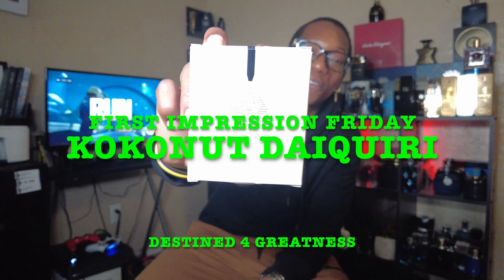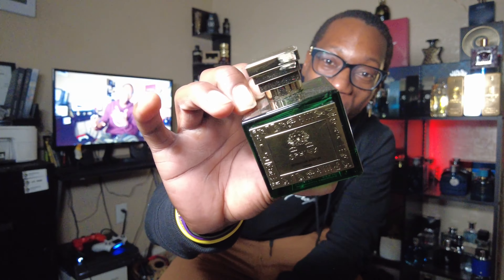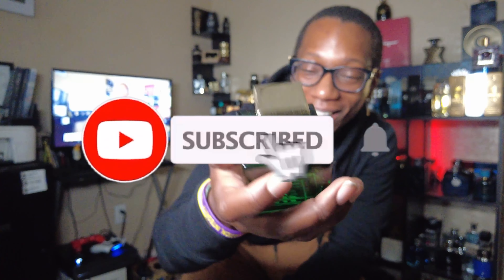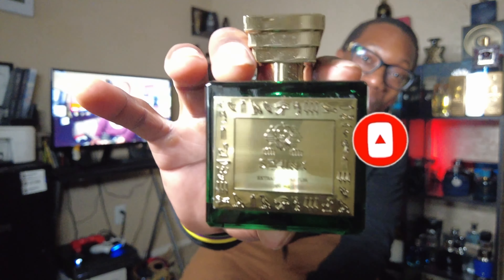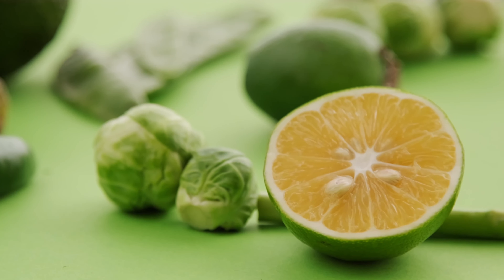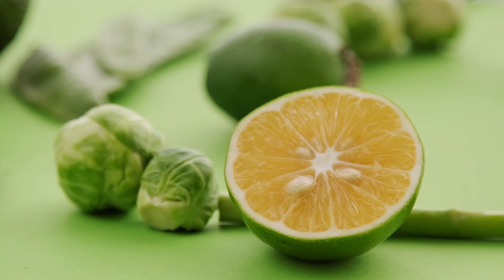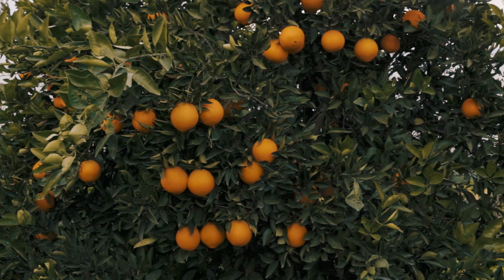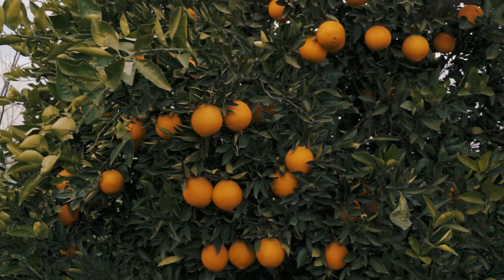🔥HOTTEST COCONUT FRAGRANCE TO HIT THE MARKET🔥| KOKONUT DAIQUIRI from ​⁠@aromatixrrt 😎